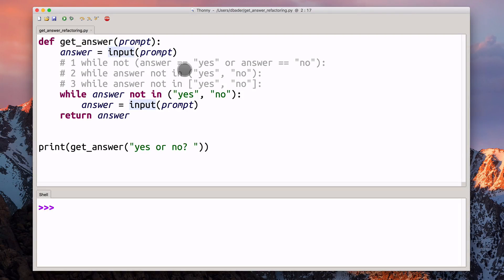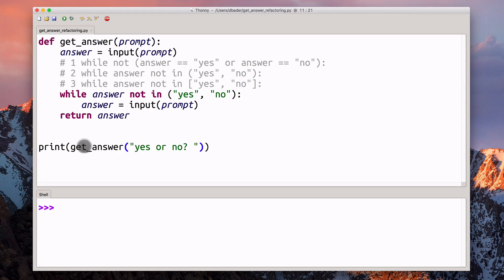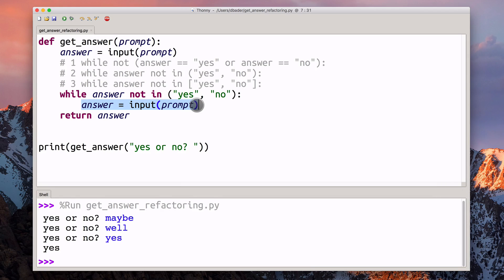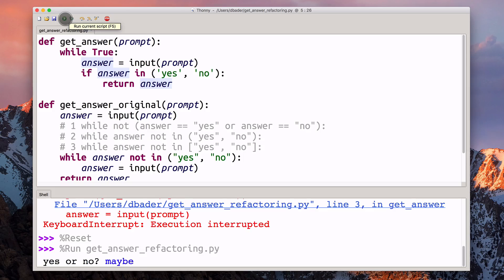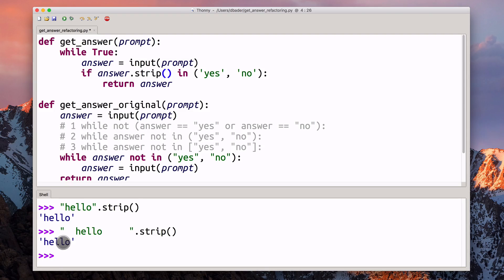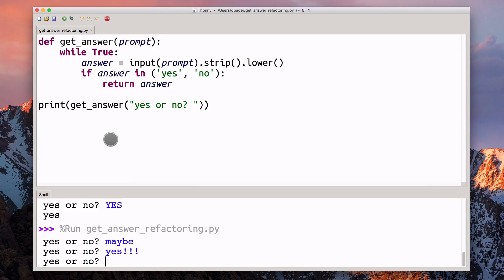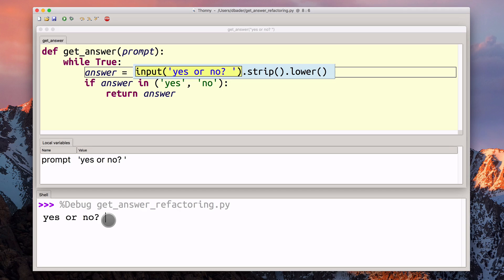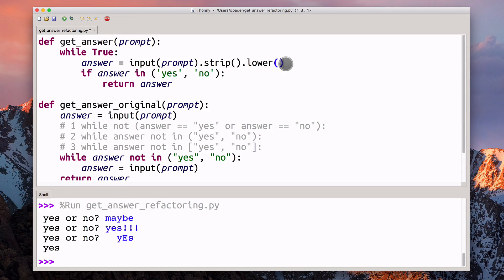Python Refactoring: "while True" Infinite Loops & The "input" Function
► Write clean and efficient Python code with this bite-sized series of free & practical Python tips.

In this video I'm refactoring some Python code that a reader sent me over Twitter and asked me to make it more Pythonic. It features reading user input from the command-line with Python's built-in "input()" function. The program runs an infinite "while" loop until the user enters either "yes" or "no". I'm taking this example through a couple of refactorings to remove code duplication and to make it more resilient to bad user input.

The refactored solution features a (still infinite) "while True:" loop and removes the duplicated lines of code to make the function more maintainable. It's funny how sometimes even a function that's just a few lines long in Python can be cleaned up and refactored further so that it's more resilient and robust.

What we end up here is the Python equivalent of a "do while" loop in other programming languages. A native "Python do while" doesn't exist, but I think this solution is fairly close and just as readable.

You'll also learn some other techniques for normalizing user input, like converting the user input string to lowercase first with Python's "lower()" method.

This video also features "Thonny", a cute little Python development environment that features a debugger you can use to visualize the execution of your Python programs. Hopefully that makes it easier for you to follow along with the code examples I give in the video.